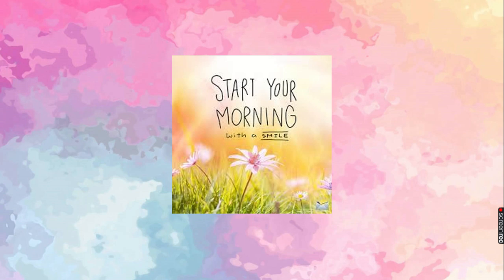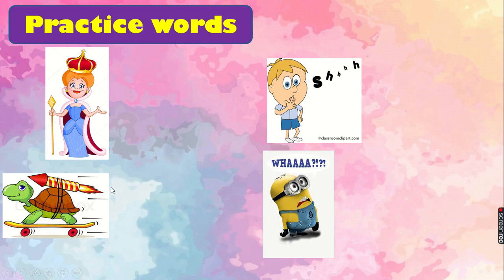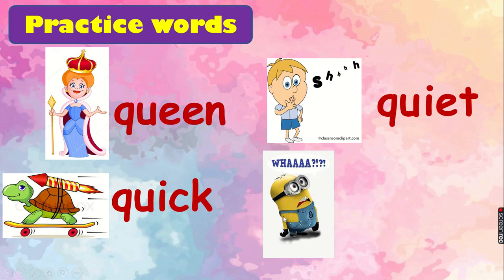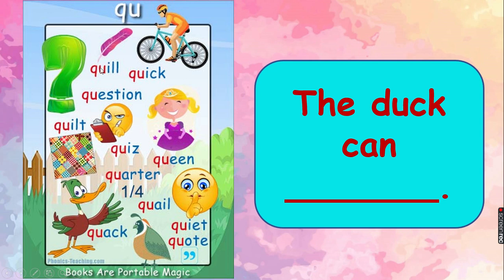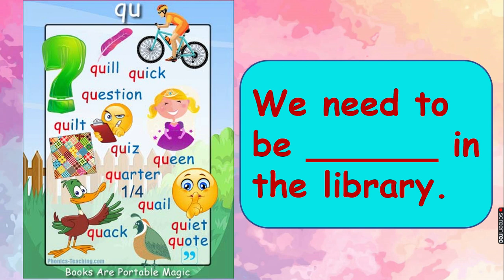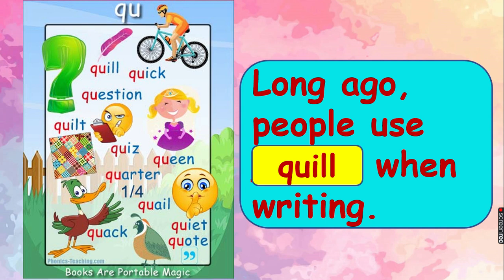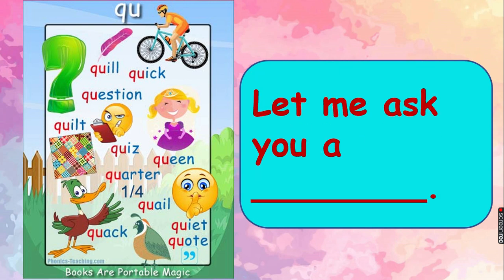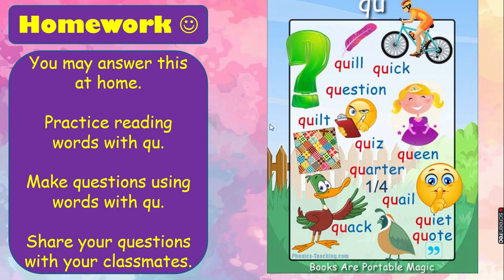LANGUAGE ARTS - PHONICS /QU/